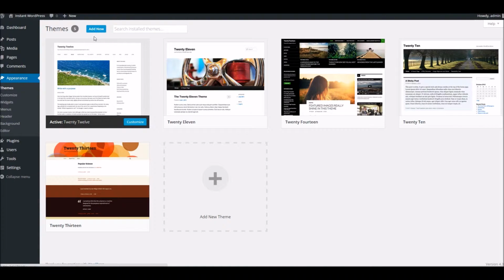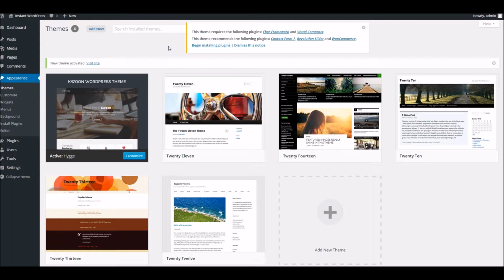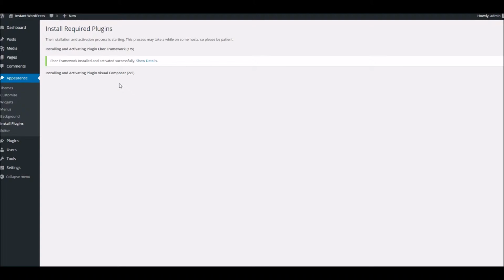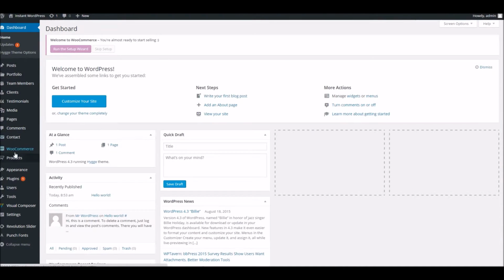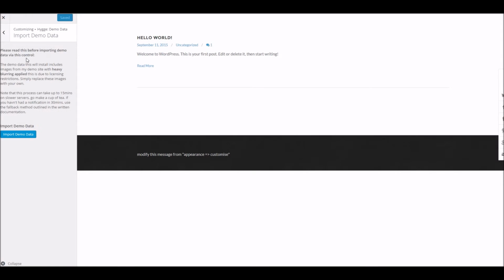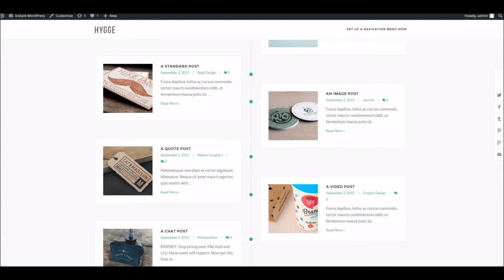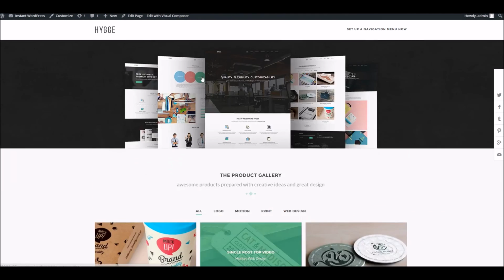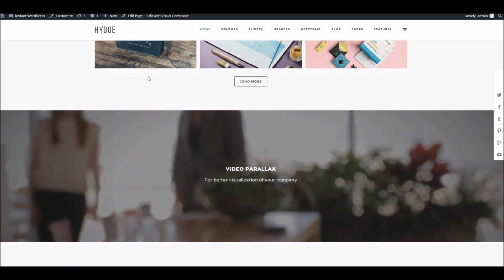Hygge WordPress Theme - Getting Started